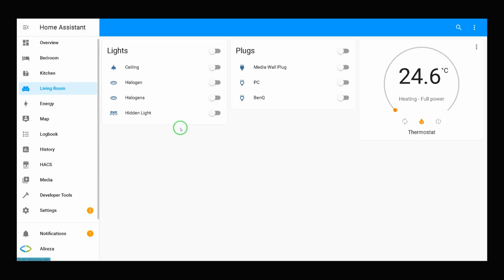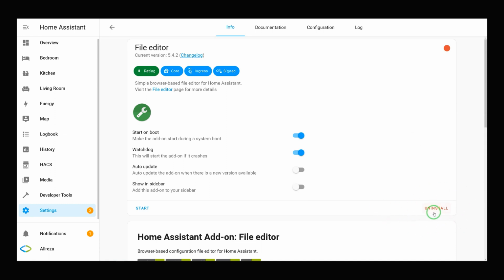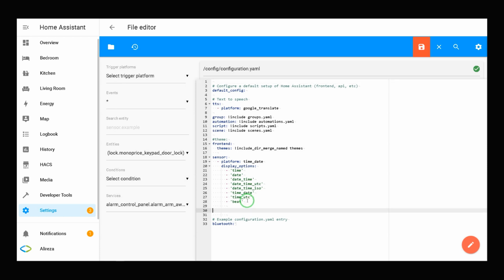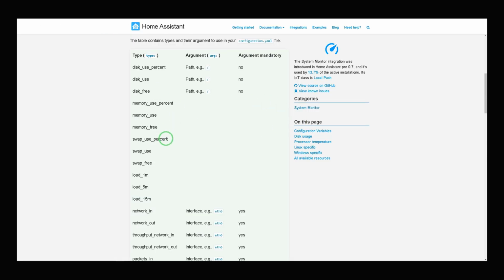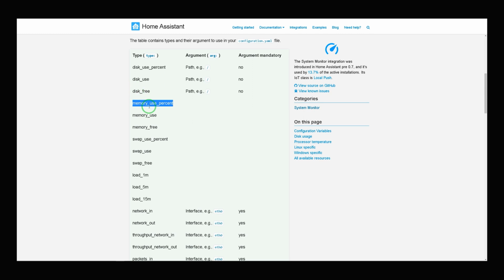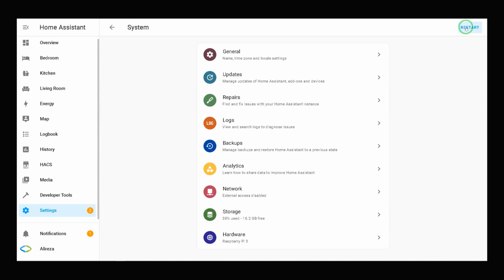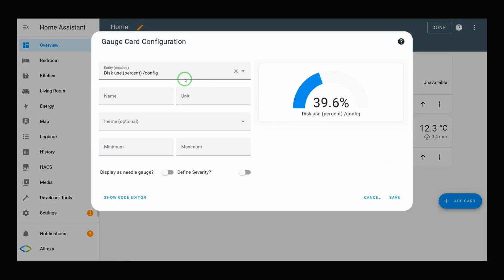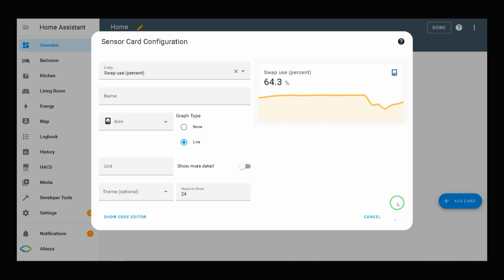Monitor Home Assistant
Learn how to monitor your Home Assistant System.

Example configuration.yaml entry:
sensor:
  - platform: systemmonitor
    resources:
      - type: disk_use_percent
        arg: /config
      - type: memory_free